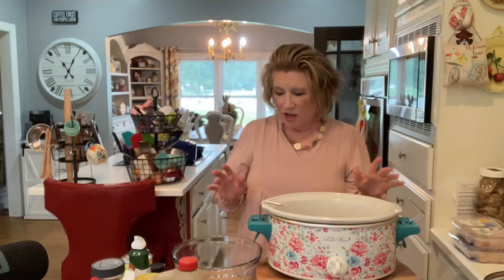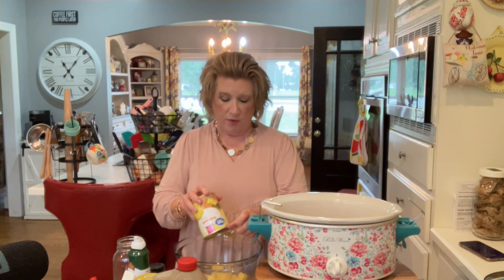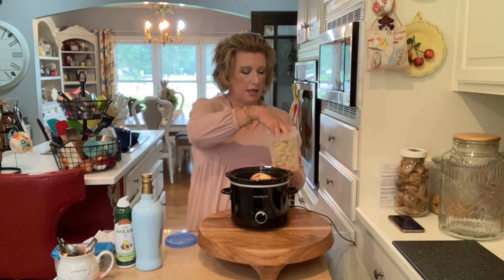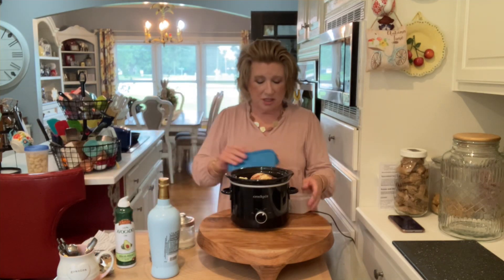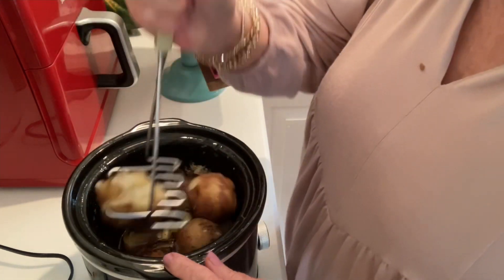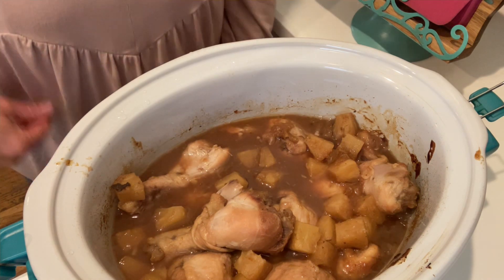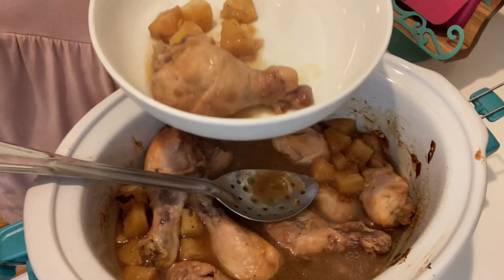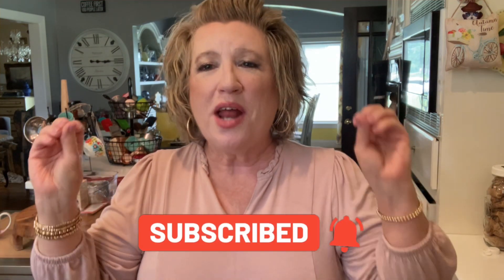Crock Pot Island Chicken & Smash Creamy Potatoes!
Crockpot Main Dish
side Dish

Chicken Recipe
1 cup of apricot mango spread or just apricot jam
2 Tablespoons soy sauce
1 tsp ground ginger
1 tsp lemon zest
10 drumsticks or you can use thighs
1 cup canned pineapple wedges

Mix all together and place in crockpot and cook for 4 hours

Potatoes

6 Peeled red potatoes. (I scraped mine)
5 cloves whole garlic
salt & pepper
Olive oil
place all this in crock pot and cook for 4 hours
when done mash them up and add 1 cup of heavy cream

These are so good. You will want these all the time.